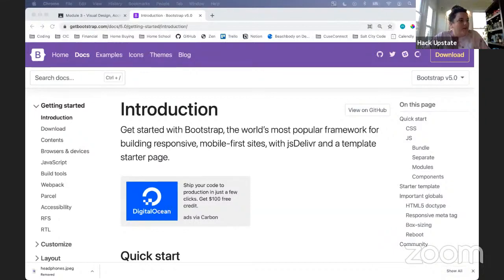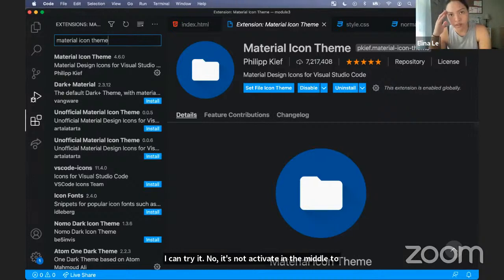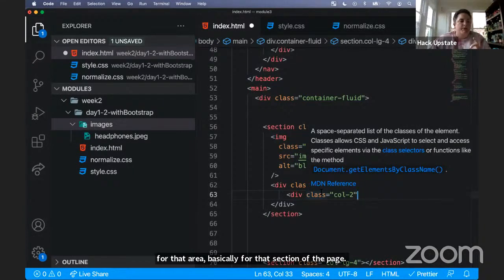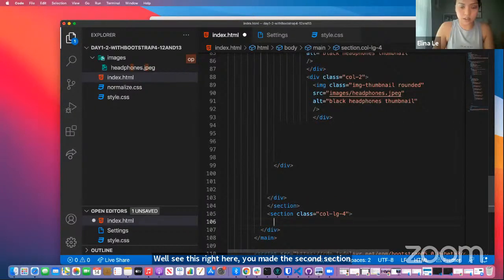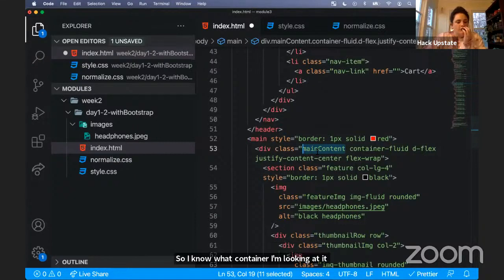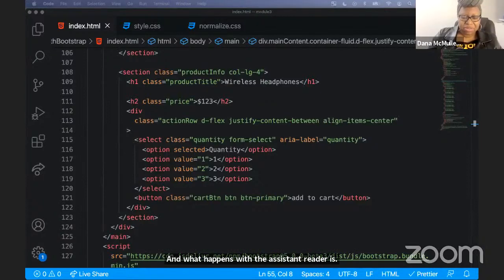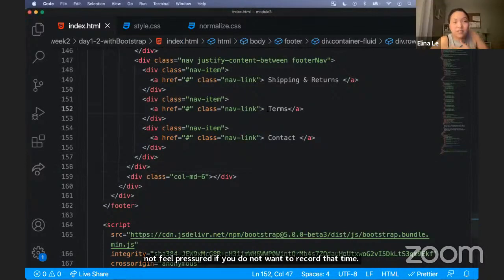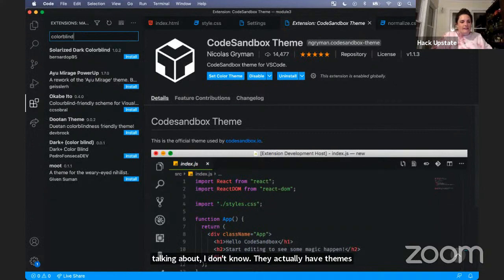April 14, Class #19, Module 3, Kaitlyn Warboy, Careers in Code, Cohort 2